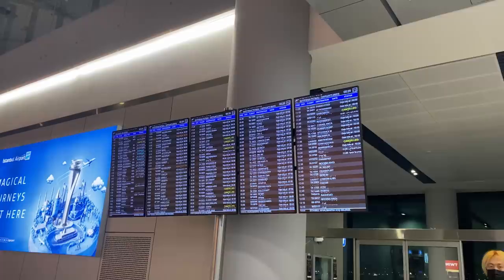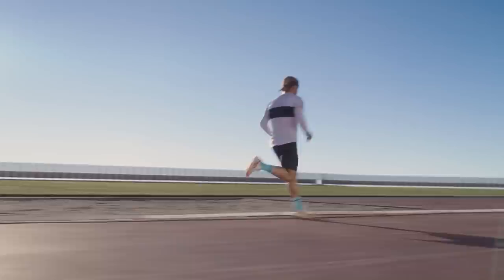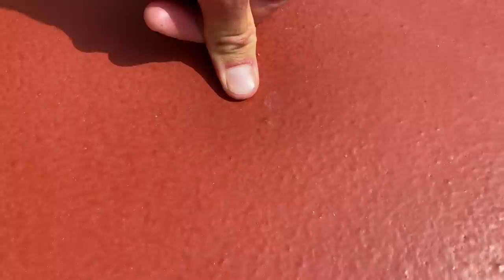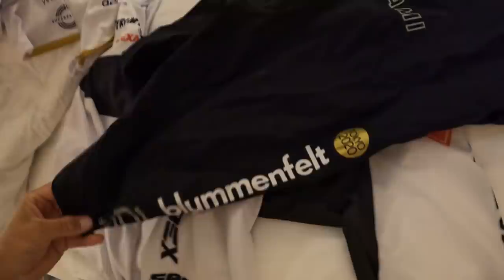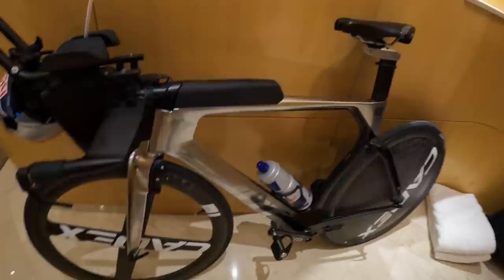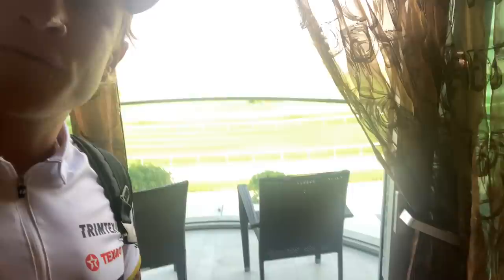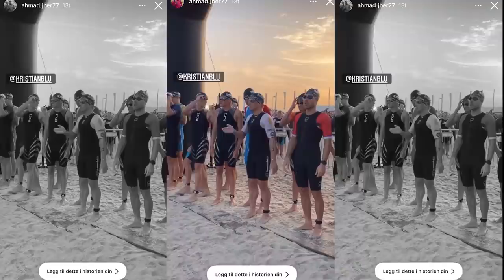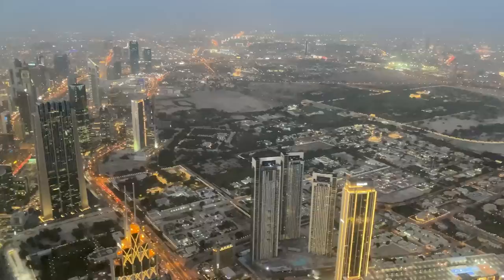IRONMAN 70.3 Dubai | Ep1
Race video from Ironman 70.3 Dubai. Didn’t get the results that I was hoping for… Stumbled over in the swim start. Wasn’t in the swim shape to catch up to the front five on the swim. Tried hard to bridge up on the bike, but was just off the pace that I needed to be on. Then a puncture after 60k. 10th overall.

Made by Orbital Studios/ Santara Studios for Cadex